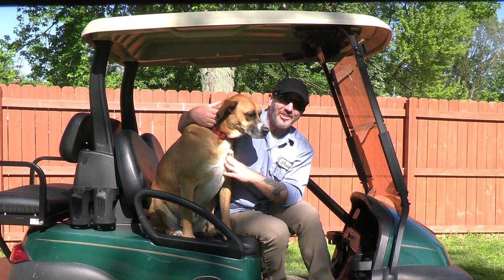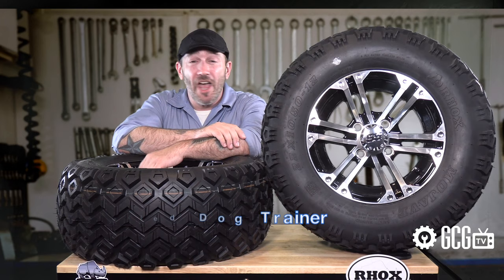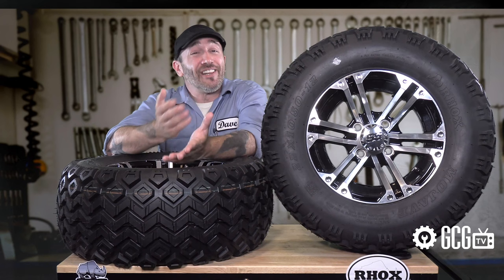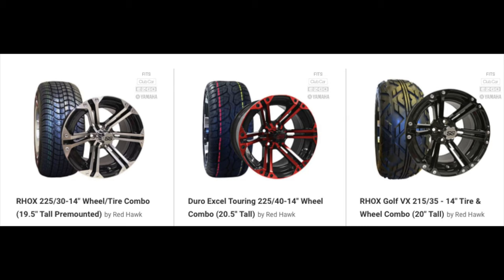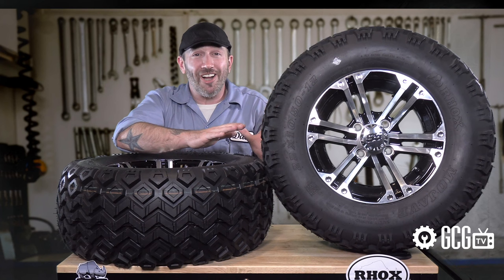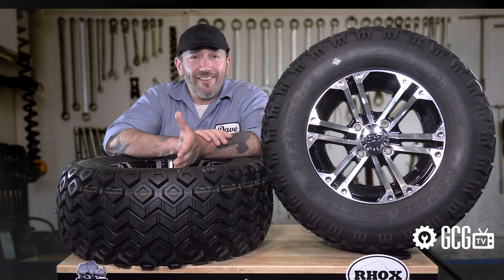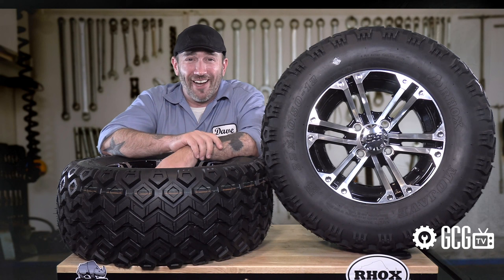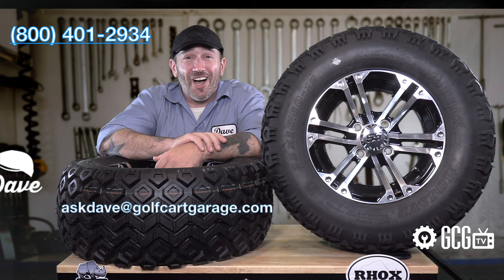What Tires for My Club Car? | ASK DAVE | Golf Cart Garage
On today's episode of GCGTV, we ASK DAVE what tires can install on a Club Car and get some information on modifications for other sizes.  We'll take a look at what tire sizes can be used in certain situations and where to go on our site for new wheels and tires.
But, if you need help with tires and wheels, golf cart diagnosis, or anything else, just get in touch!

0:00 Cold Open
0:05 Today's Question
0:14 Intro Animation
0:19 Overview
2:53 Contact Info
3:18 Outro Animation